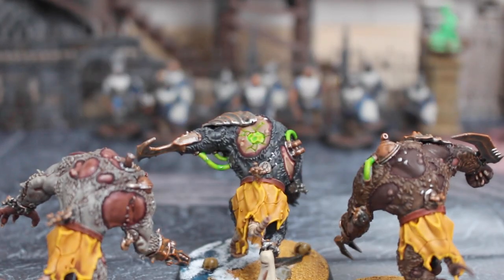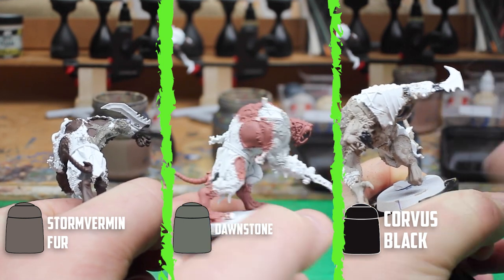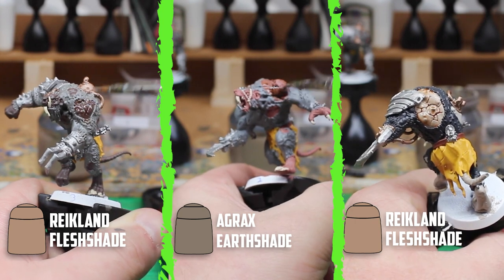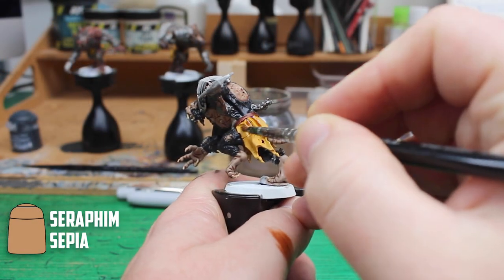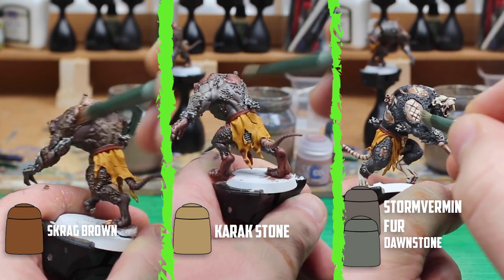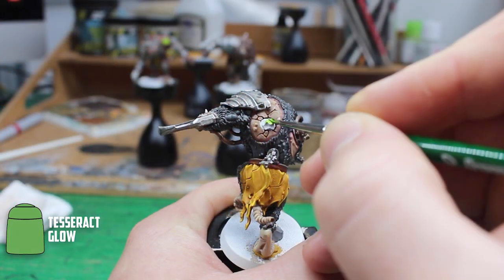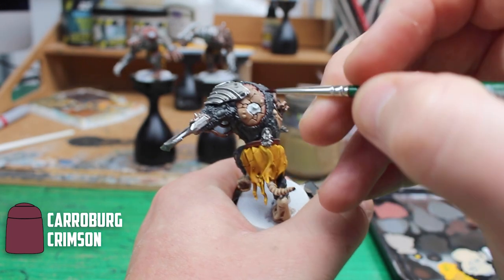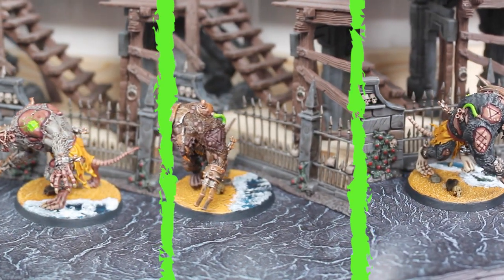HOW TO PAINT SKAVEN RAT OGRES